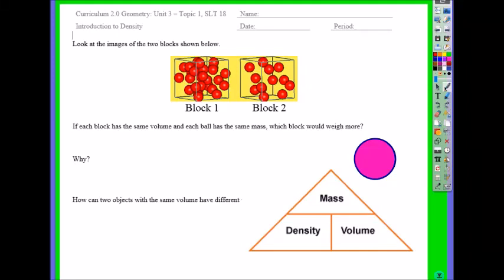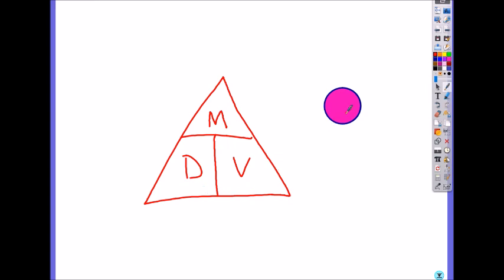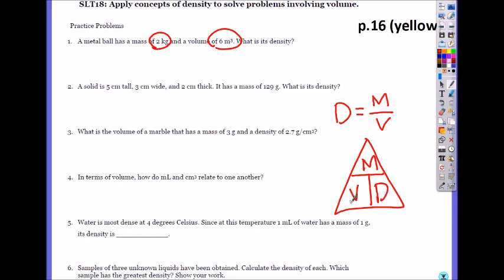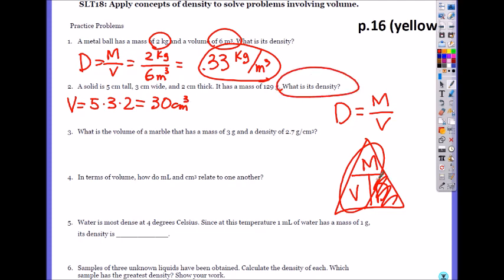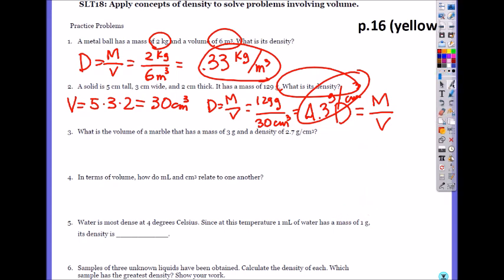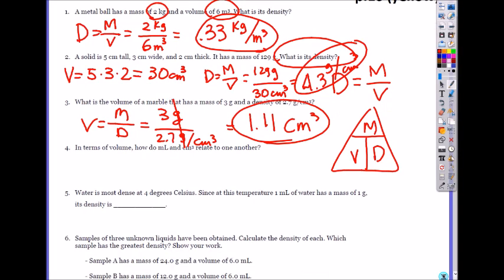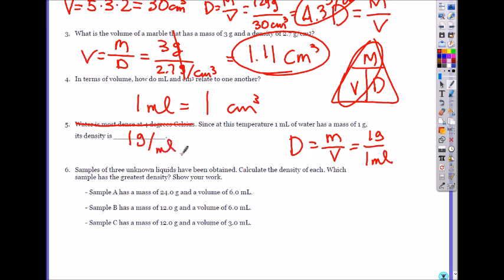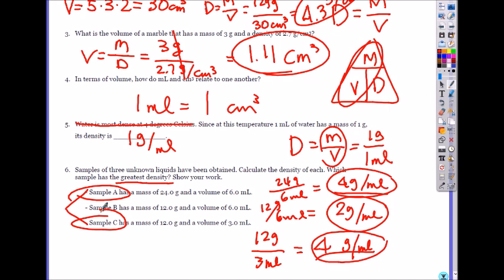Density with Volume and Mass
Magic pyramid to find the density with mass and volume. Also, watch two videos that the density applies in real world.

'Is that Really Gold? Archimedes and Density'